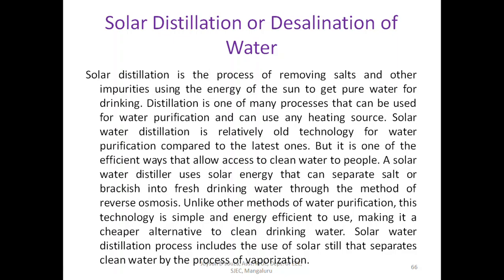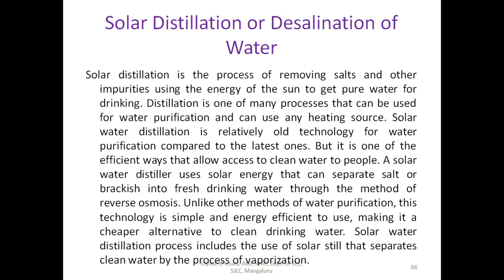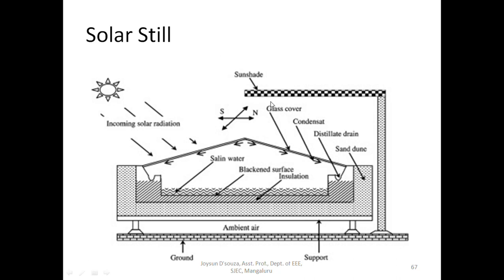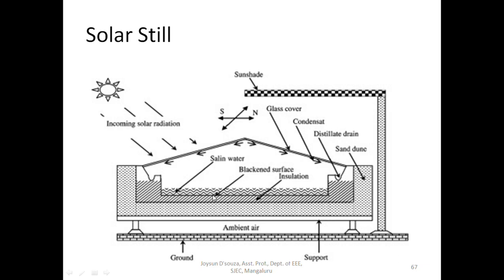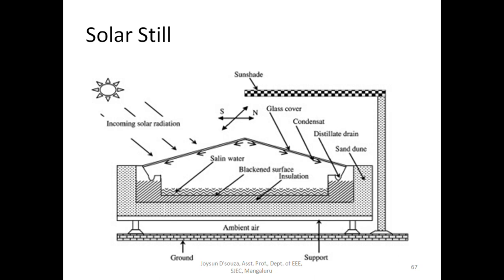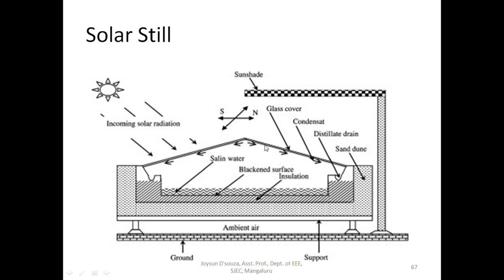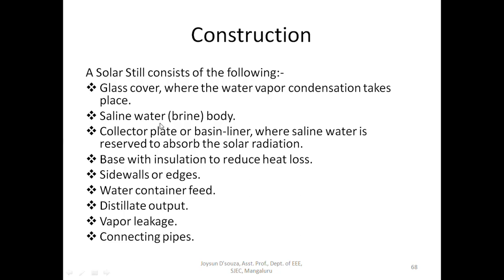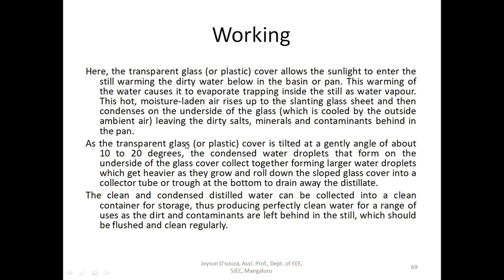Solar Still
Desalination of water